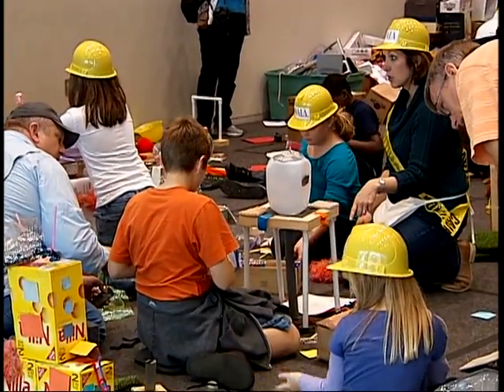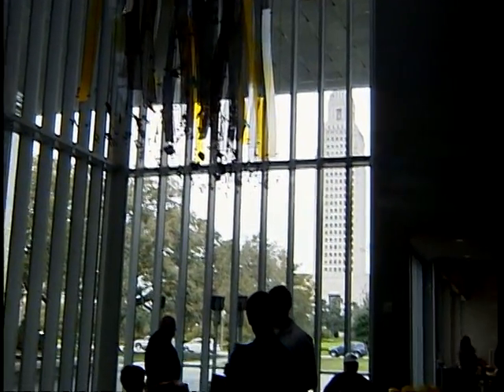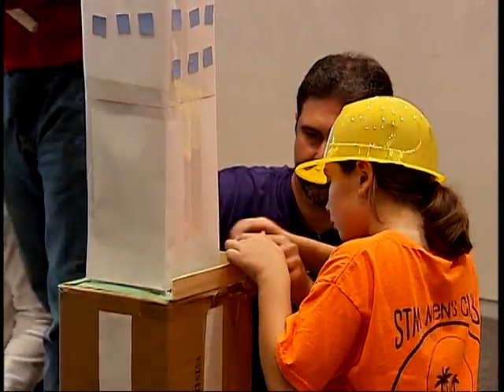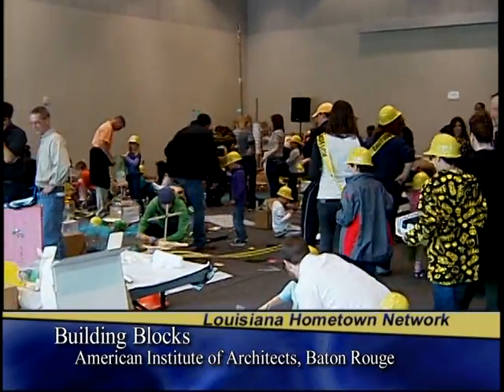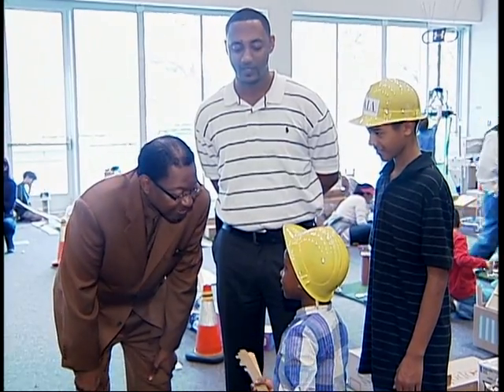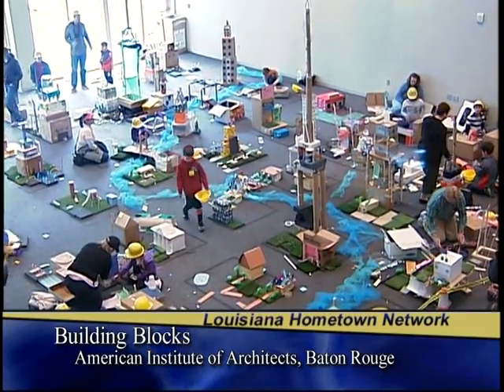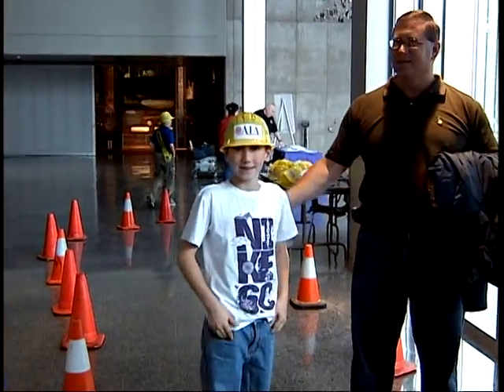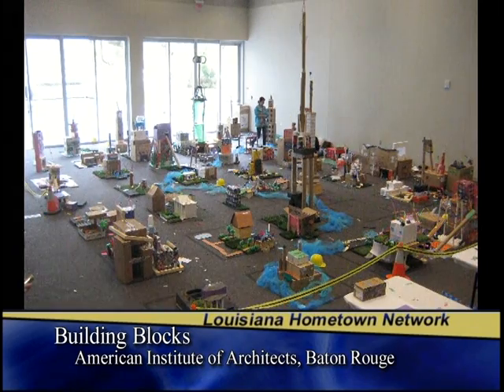Building Blocks - If Kids Ruled The City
"Building Blocks: If KidsRuled the City" is an interactive experience where kids ages 7‐11, their parents, and siblings, aided by architects and construction professionals, get to build a small scale version of their ideal city. This educational event is intended to introduce kids and their families to the importance of planning, designing, and applying Smart Growth principles in
community development. The free event will reach out to involve kids of all ages with a particular focus on elementary age children in underserved areas to educate them about the possibilities in their future and engage them to participate in the broader environment they live in.

American Institute of Architects Baton Rouge (AIABR) and CSRS Engineers and Architects is proud to partner with CPEX
(Center for Planning Excellence), Louisiana Architectural Foundation (LAF), Baton Rouge Recycling Foundation, DPW, LSU
School of Architecture and area parent organizations from local schools to make the event happen. Building Blocks: If Kids Ruled the City is free and open to the public February 25, 2012 from 10AM‐2PM at the Louisiana State museum (parents are requested to attend with their children). Join us in an educational and creative environment to learn more about our city, how things are built, and they ways in which many organizations are helping the environment to reduce, recycle, reuse, and re‐invent!